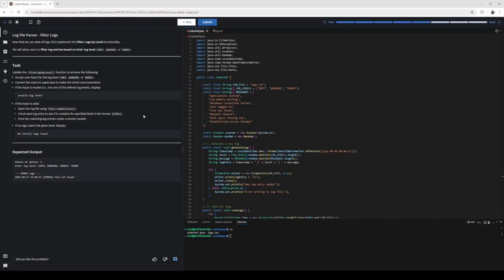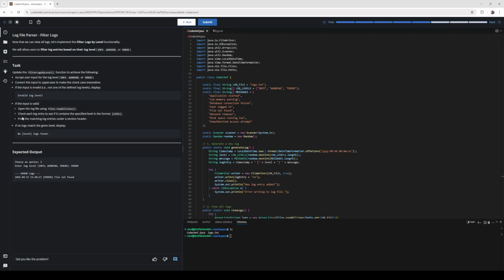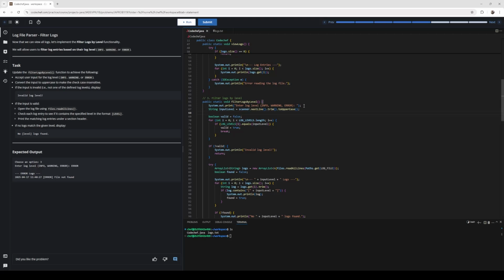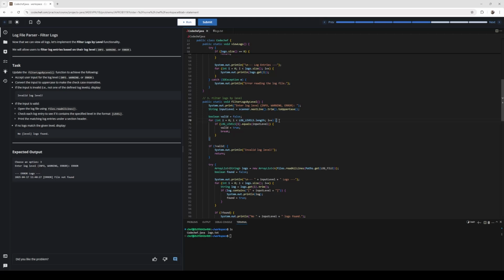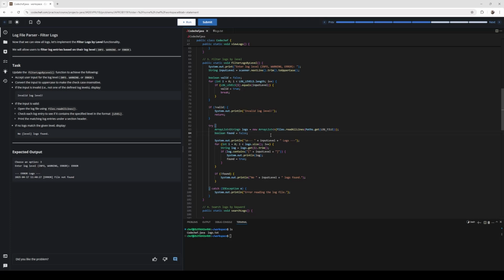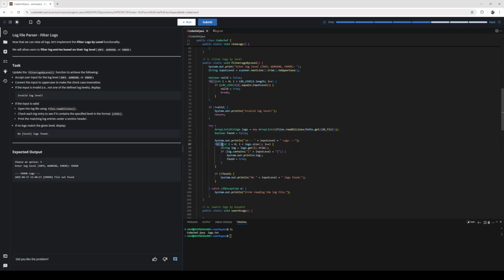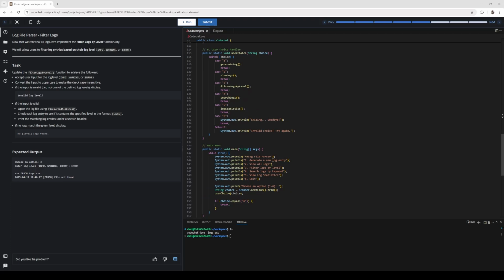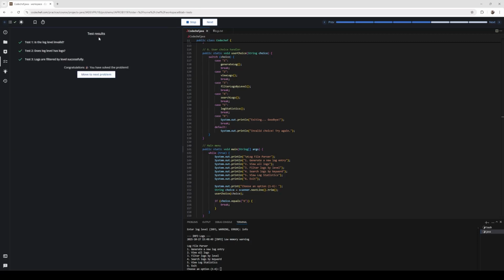Log File Parser (Part-3) | Java Projects for Beginners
"Time to analyze the parsed log data! 📊
In this video, we’ll count occurrences of errors, track warnings, and compute simple statistics from the log entries using loops and conditions.

🧠 Concepts covered:

Counting patterns in files

Using collections like Map and List

Implementing frequency analysis